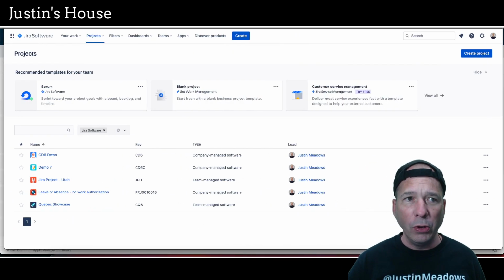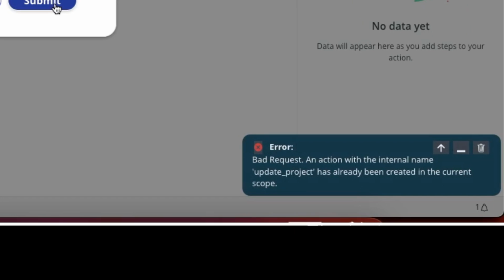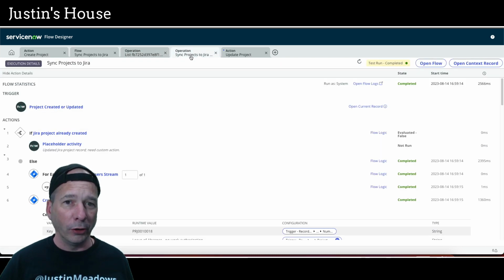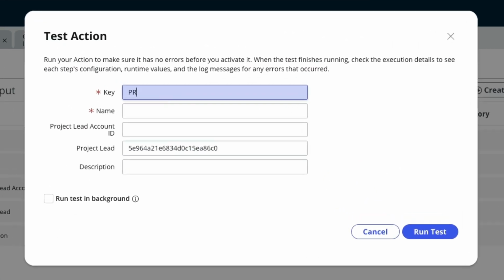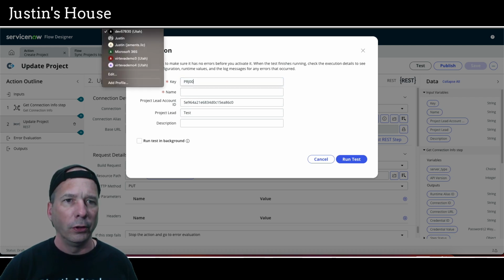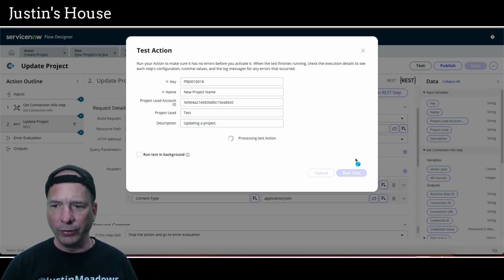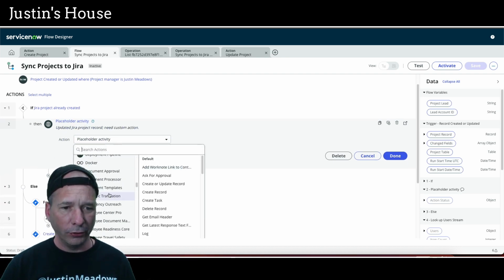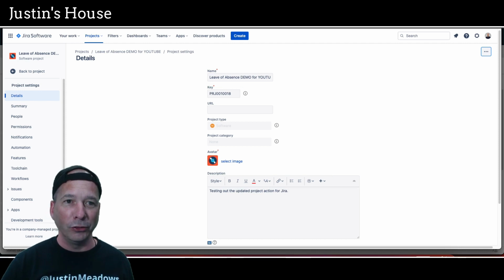ServiceNow Jira Spoke: Project to Project Pt 2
In this video I show the second part (update project) of my ServiceNow Project to Jira Project sync using the Jira Spoke. The configuration did not go perfectly and I chose to leave the troubleshooting steps in the video which resulted in a longer video than normal. Watch now if you want to see how to repurpose/copy an existing spoke action, troubleshooting error messages and experience the rush of victory when everything finally works.